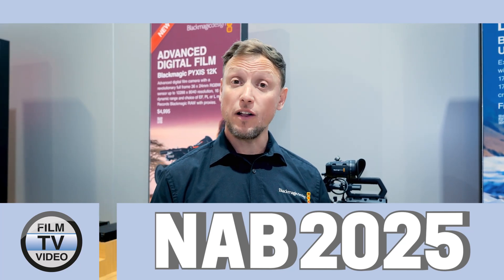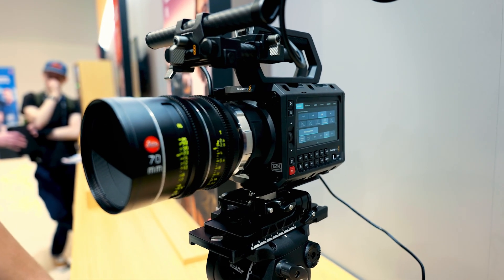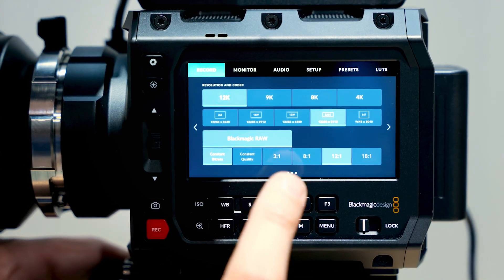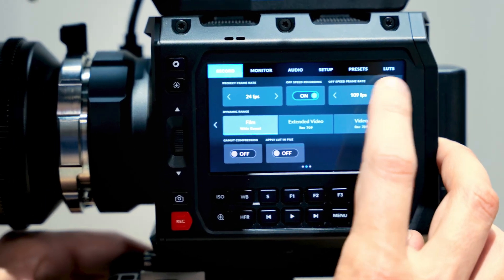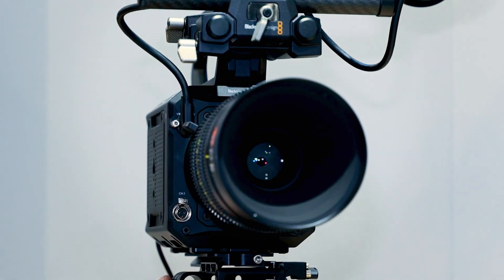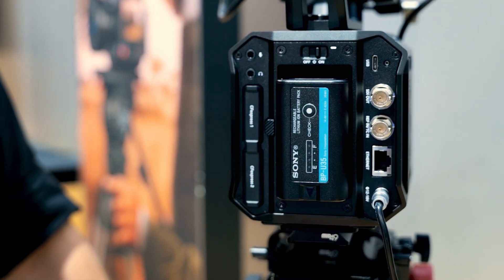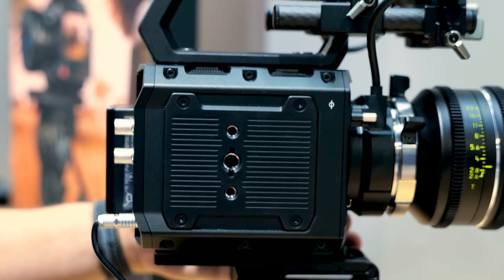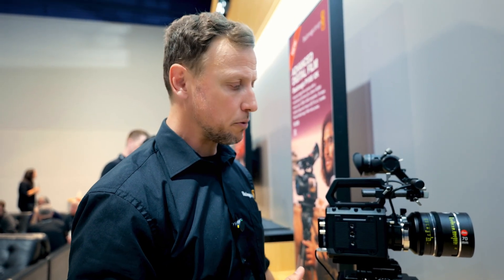NAB25: Blackmagic Pyxis 12K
Stuart Ashton gives a detailed overview on the new Blackmagic Pyxis 12K camera.